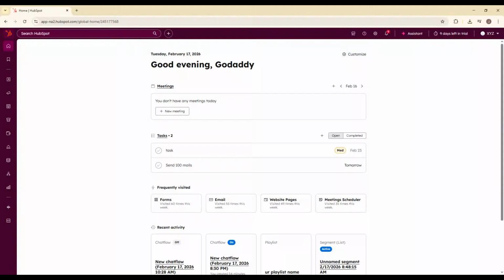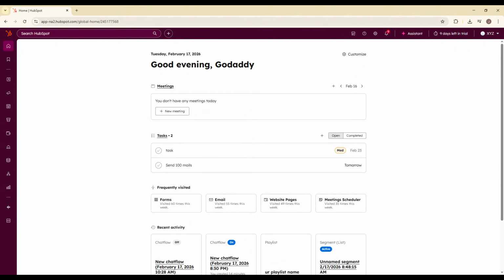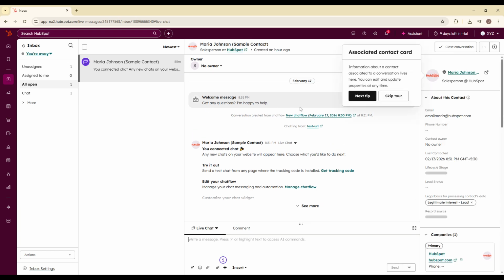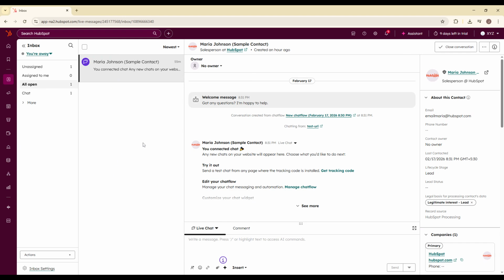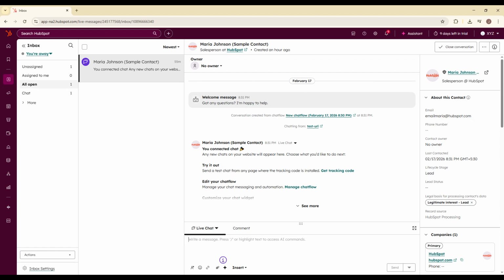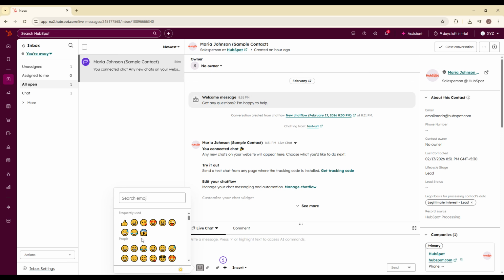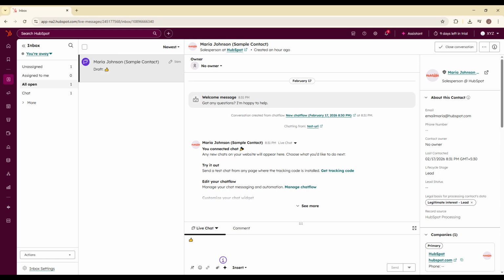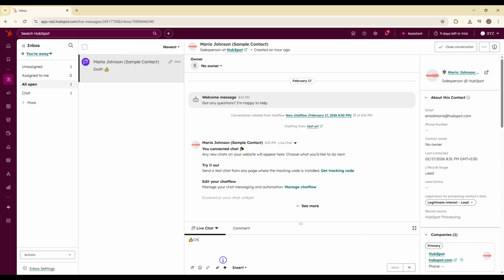How To Add Emojis To The Conversation Inbox In HubSpot (2026 Easy Guide)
Learn how to add emojis to messages inside the HubSpot Conversations Inbox. This quick step-by-step tutorial shows exactly where to click and how to use the emoji picker.

Timestamps:
0:00 Introduction
0:40 Go to CRM → Inbox
1:15 Open a Conversation
1:40 Click Into the Reply Editor
2:05 Click the Emoji Icon
2:40 Tips for Using Emojis Professionally